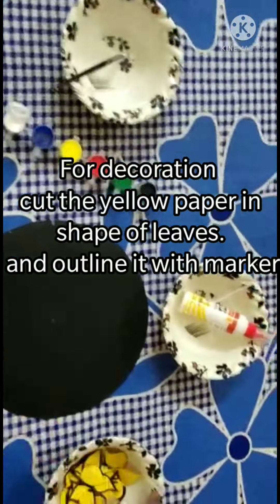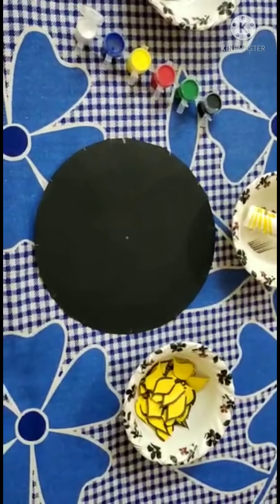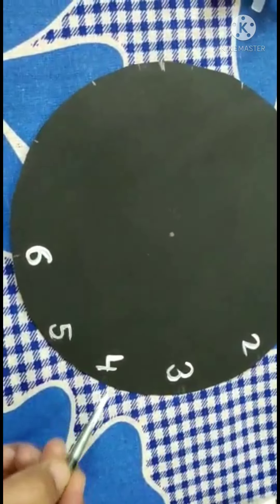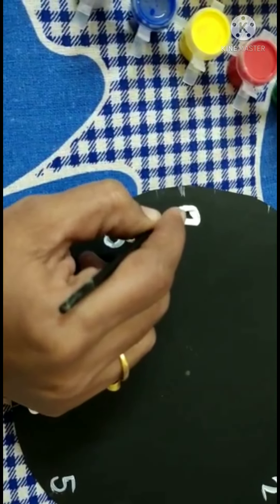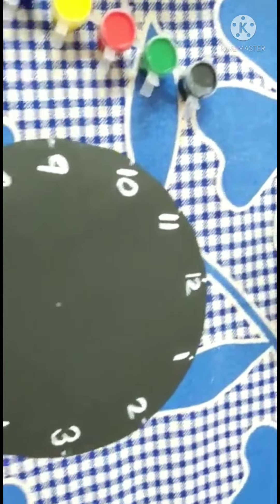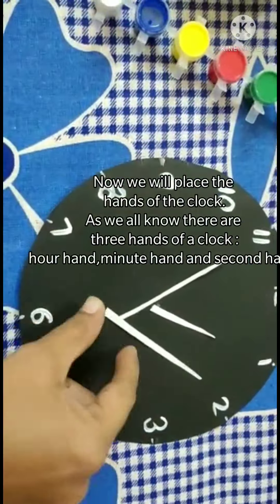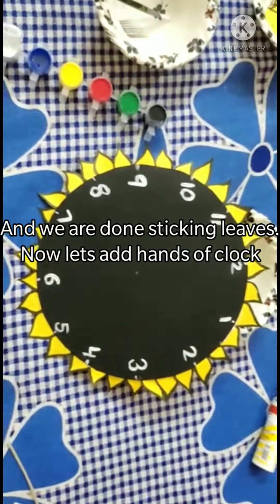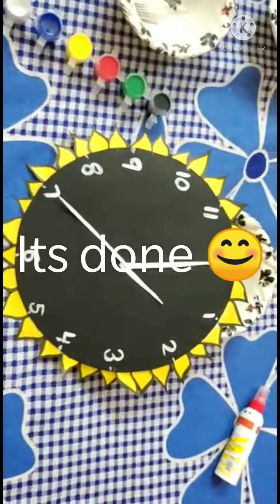DIY/ How to make a paper clock by Neeta Ma'am.